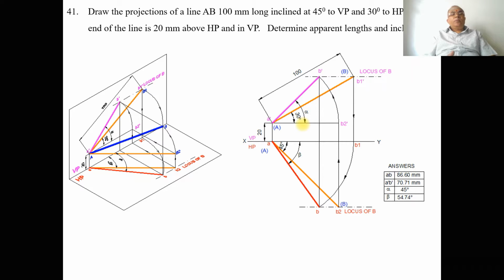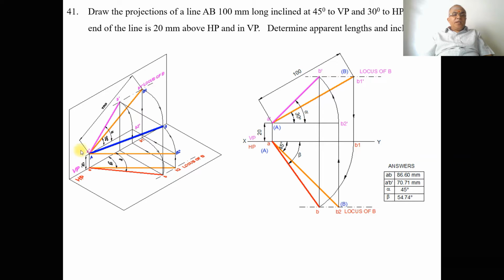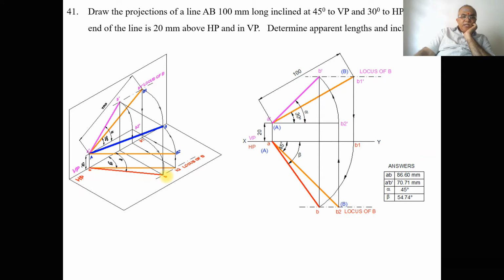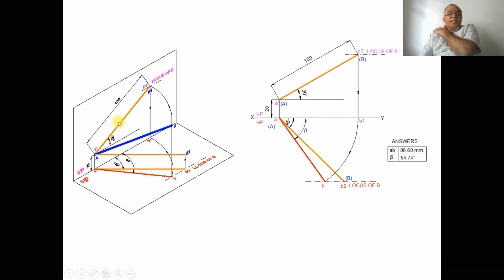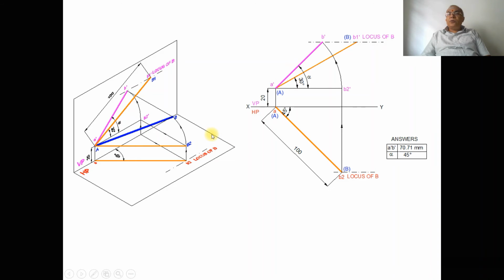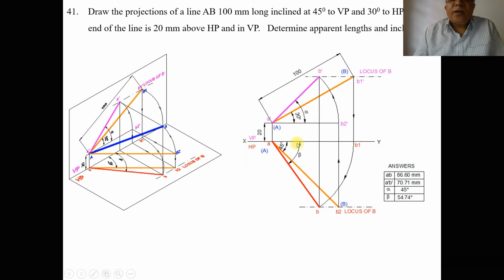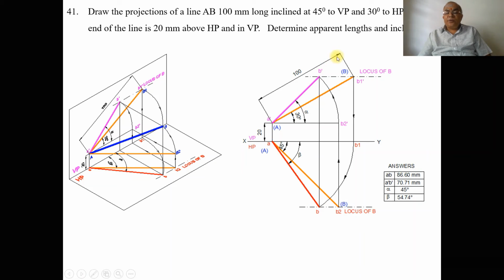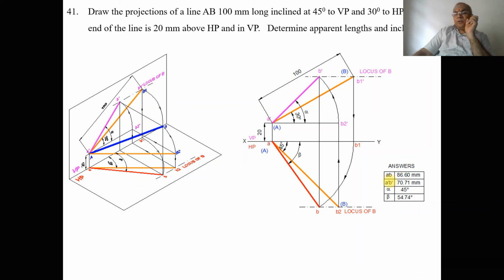P 41 L ANALYSIS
TL, INCLINATION WITH HP AND VP